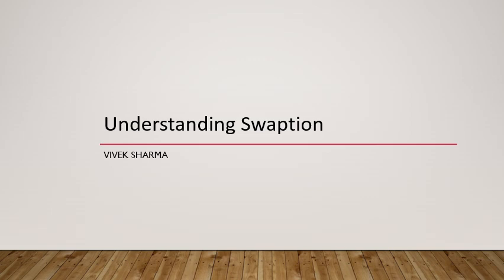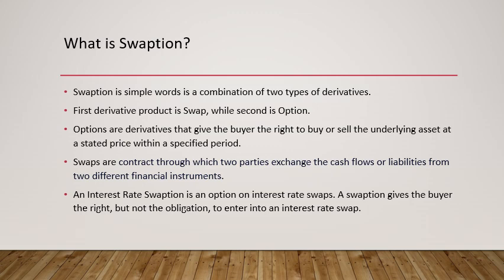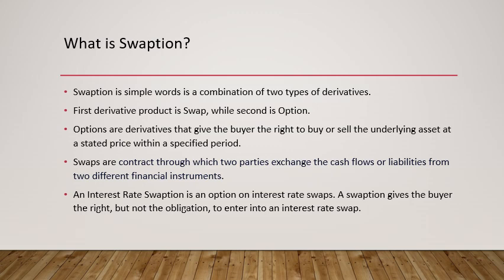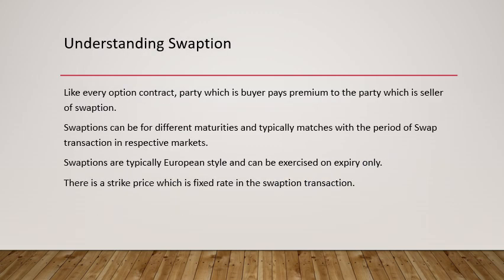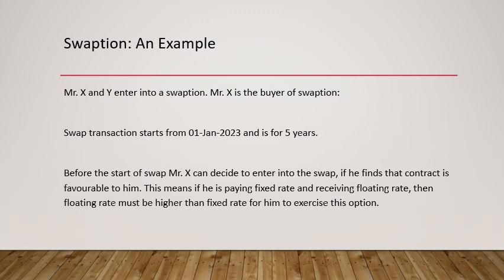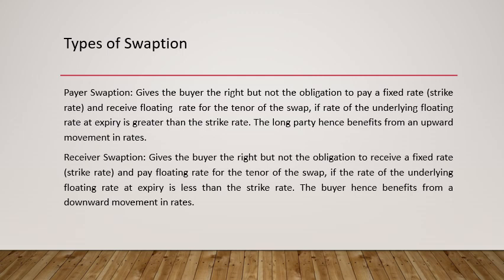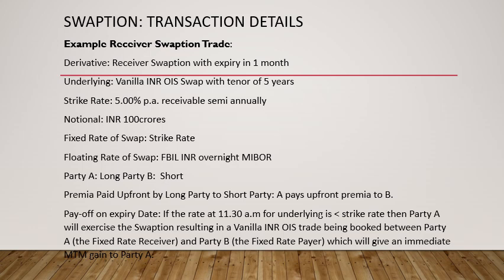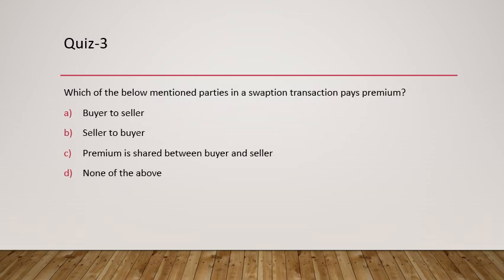Understanding Swaption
The video explains the concept of swaption and how does this work. This is helpful for students who want to learn swaption.